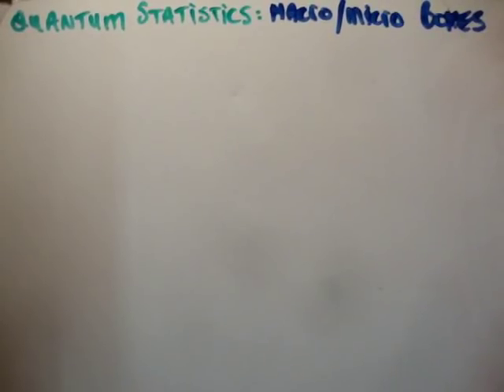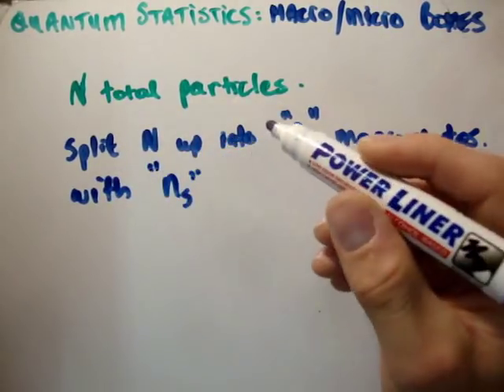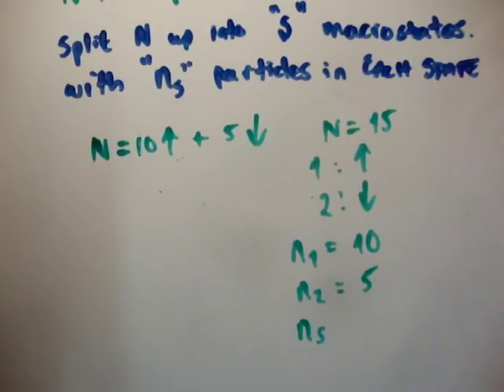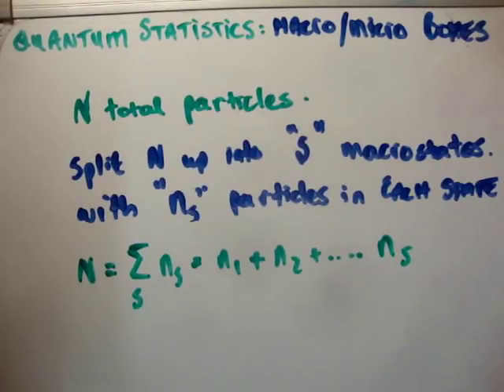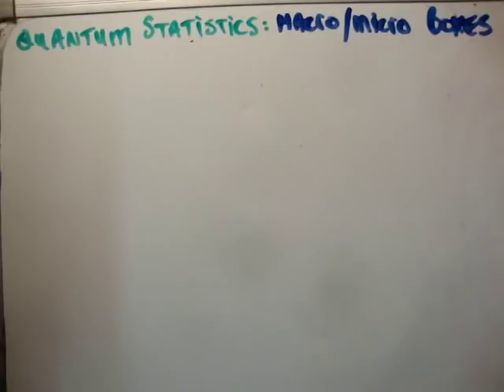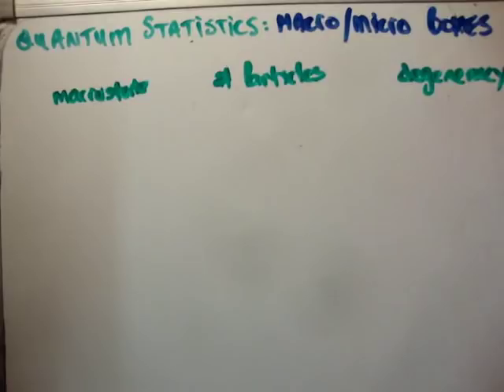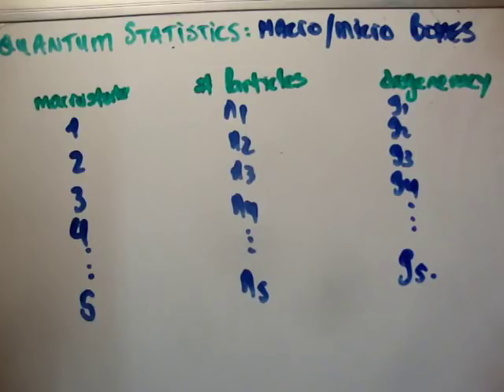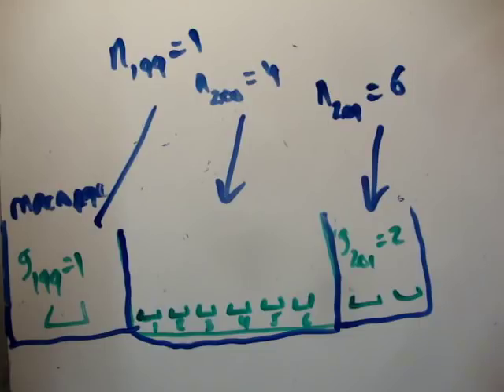Quantum Statistics 1 : Macro and Micro States ( Boxes )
In this video I begin with my series of tutorial videos on Quantum Statistics. This is intended to be part of both my Quantum Physics/Mechanics and Thermodynamics/Statistical-Mechanics tutorial courses. It's pitched at undergraduate level.